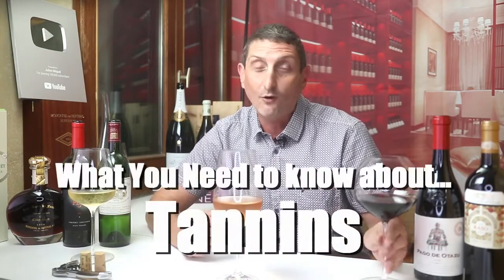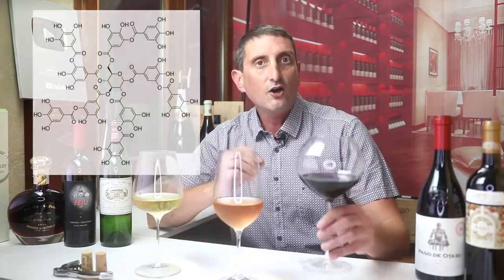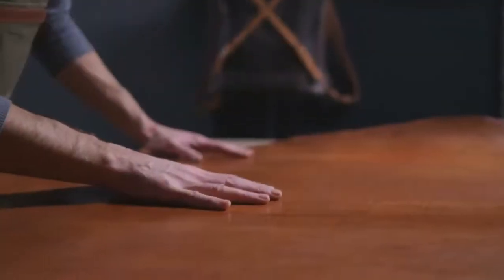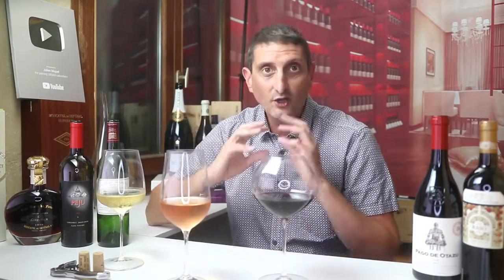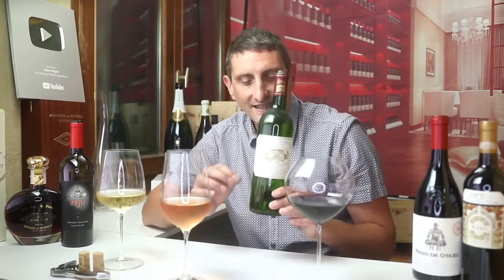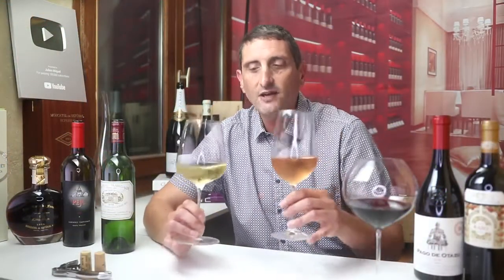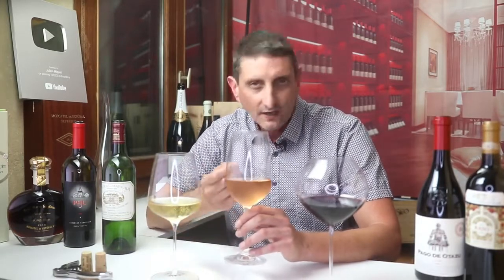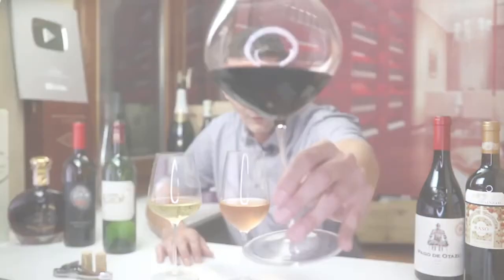"Tannins" in Wine: Your Essential Guide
We’ve talked about many aspects of the wine composition here in these videos, the color, the acidity, the alcohol, but we haven’t covered a very distinctive aspect of wine, the tannins, or what we call the phenolics, because yes, white and rosé wines have a little bit of tannins as well. So what are those, and what do they do in the wine and for the wine.

00:00 - Intro
02:14 - What are Tannins?
03:53 - What Do Tannins Do?
06:09 - What about Phenolics?
07:51 - Epilogue